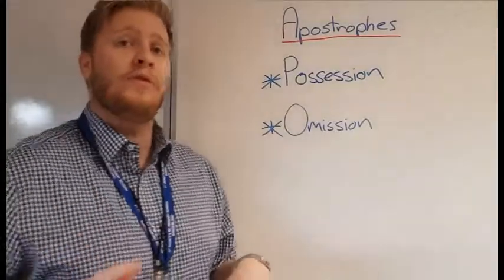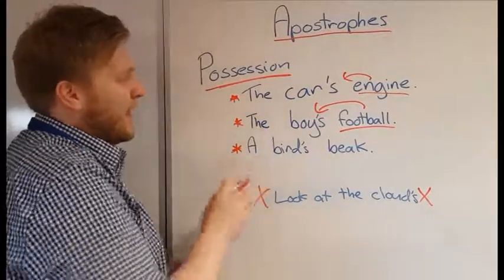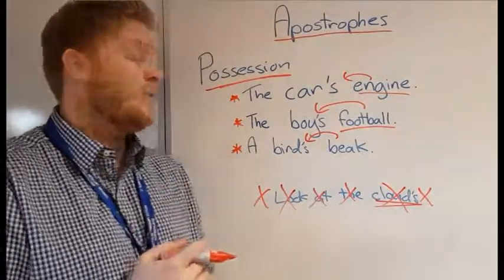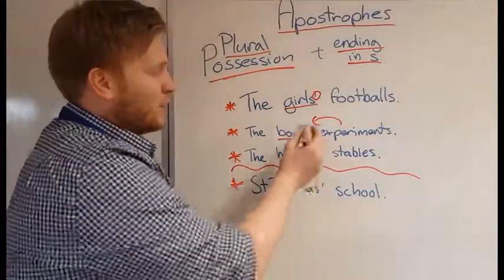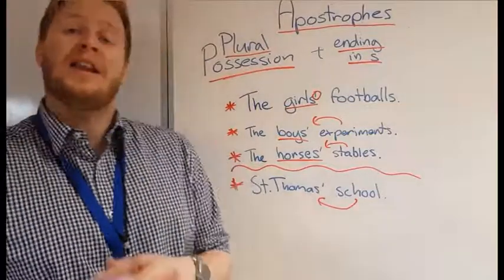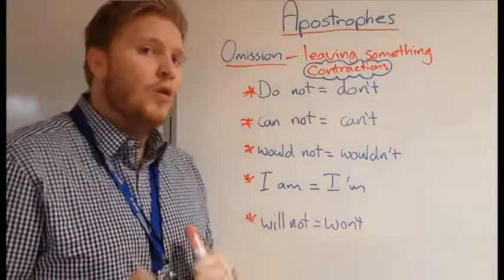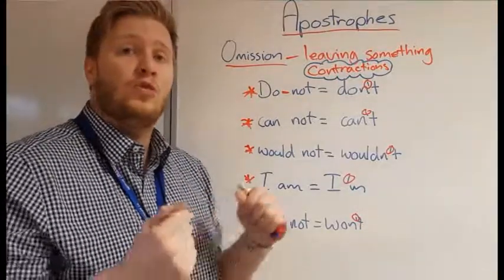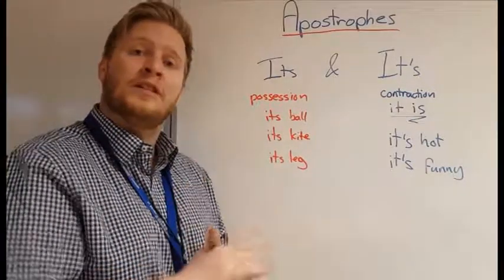How and When to use Apostrophes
This videos shows you when you need an apostrophe in your writing and how to use them.